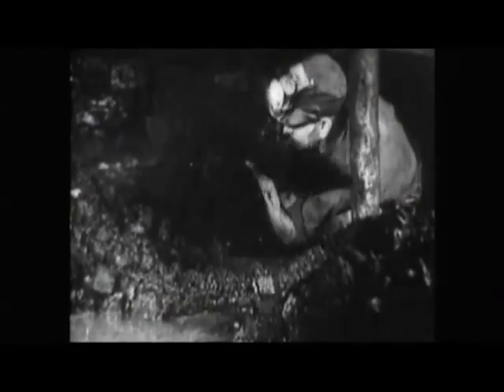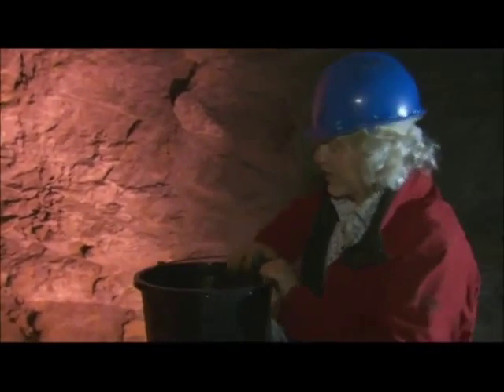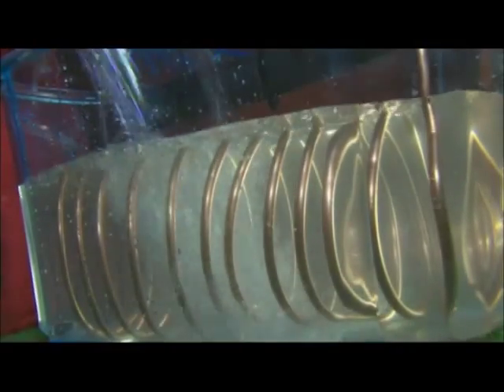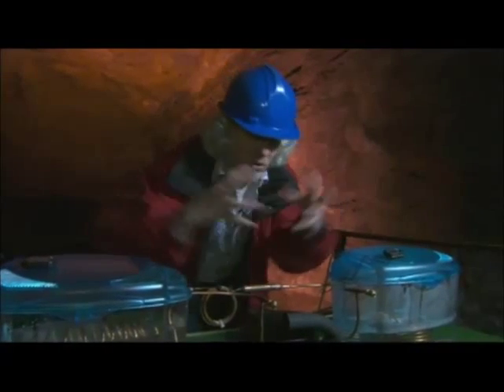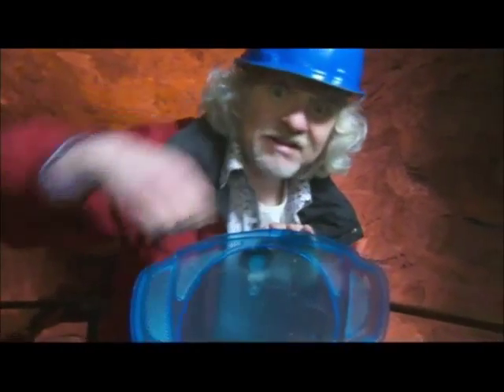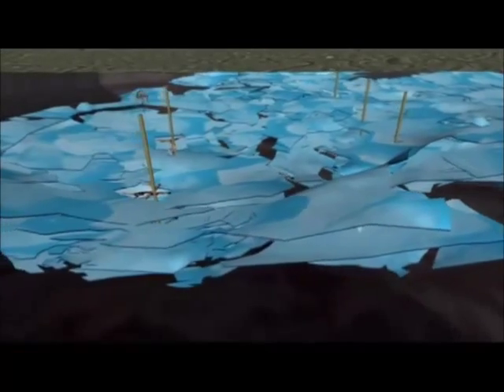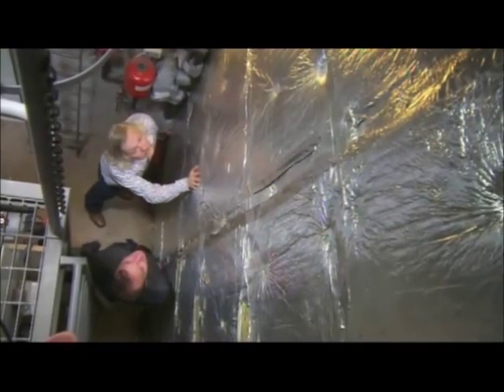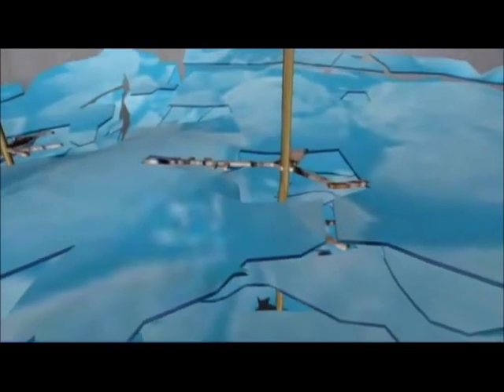The One Show - Ground Source Heat Pumps (GSHP)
The One Show was looking to highlight the potential of heat pumps to tap into the geology and old mine workings around the UK and in Glasgow, in particular, following a study by the British Geological Survey. Researchers from the One Show approached Ecoliving to ask about the workings of the heat pumps itself and whether this could be demonstrated in simple terms on the Show using everyday materials.

The technical team at Ecoliving put together a working model using 2 fish tanks with coils dropped into them and thermometers to show the temperature change in each. For this to work Ecoliving created a representation of the refrigeration cycle that takes place in a heat pump comprising the tanks with the coils (heat exchangers: evaporator and condenser) a small compressor and an expansion valve. With the components of the refrigeration cycle in place, the system was filled with refrigerant.

The model was used on the One Show to explain how a heat pump works. It was broadcast on 17th January 2013. Take a look and hopefully you will be clearer on how a heat pump actually works. Hint: refrigerant has a very low boiling point and pressure raises the temperature. If not let us know and we will be delighted to explain.